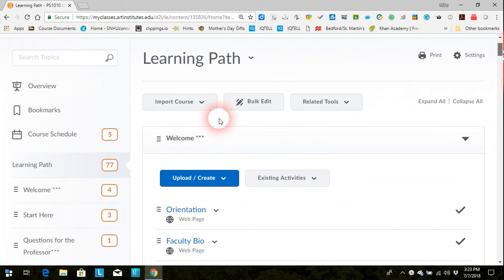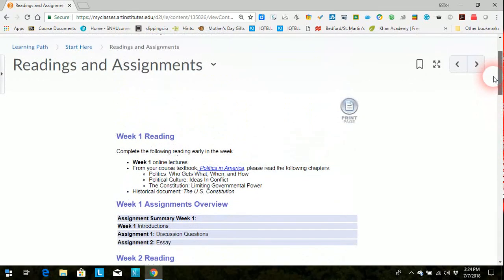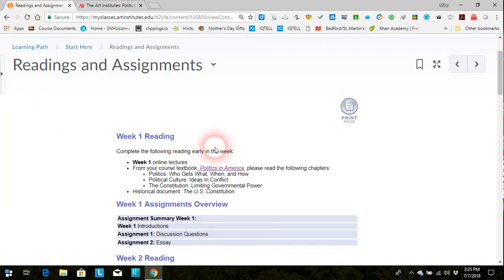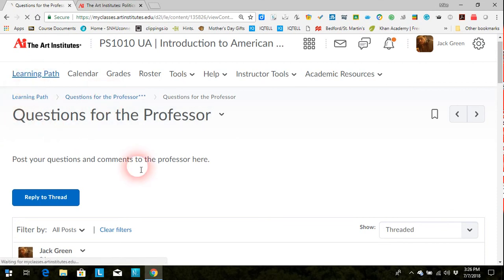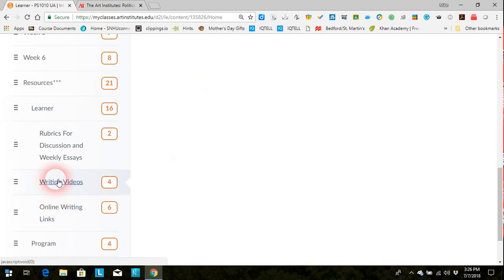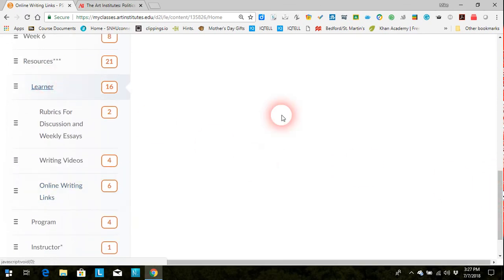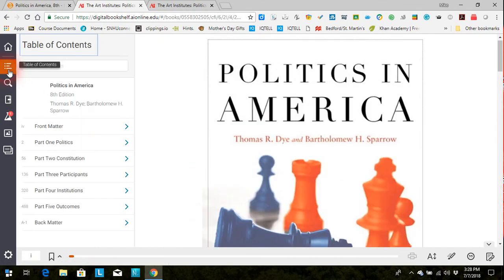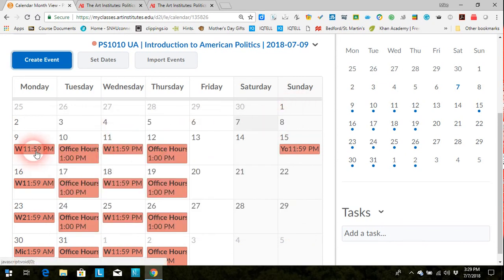How to Find Important Areas In the Classroom